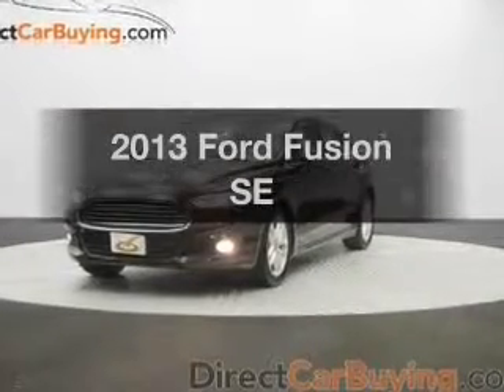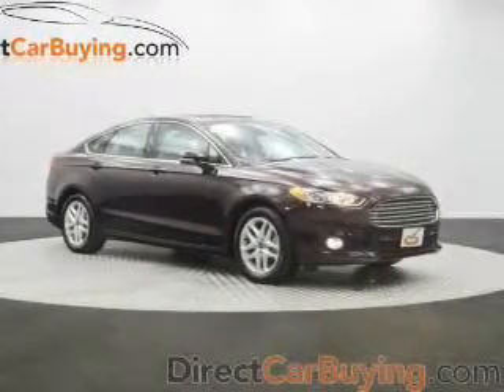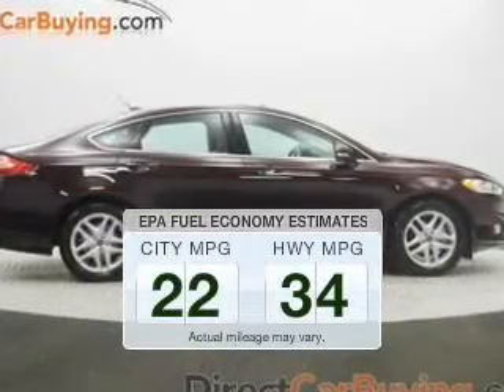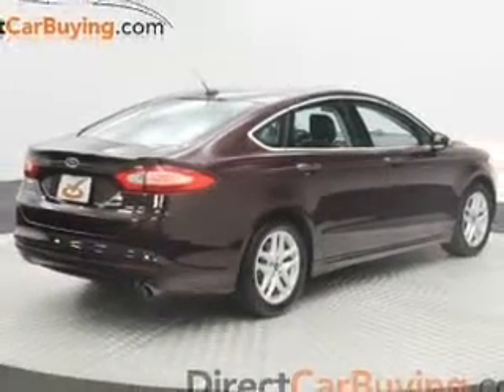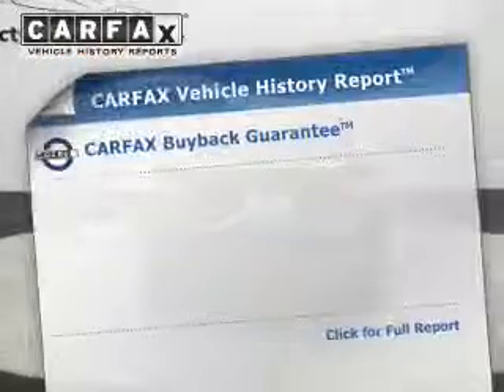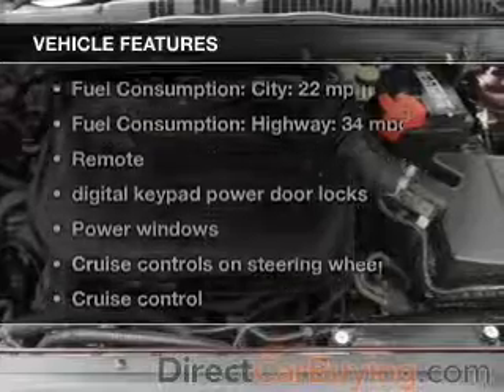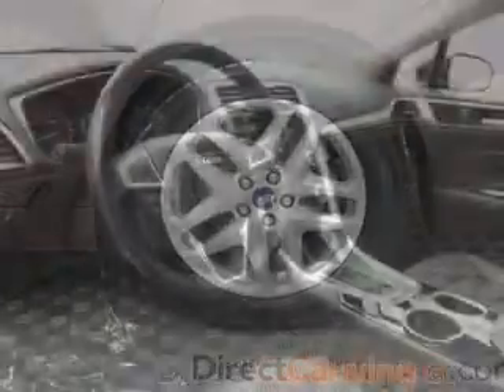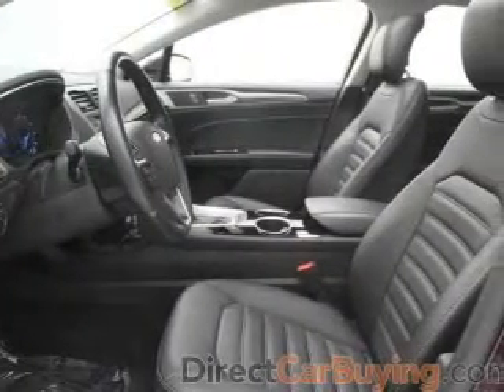2013 Ford Fusion - Sterling VA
Year: 2013
Make: Ford
Model: Fusion
Trim: SE
Engine: 1.6 liter inline 4 cylinder 16 valve GDI DOHC Turbo
Transmission: Automatic
Color: Bordeaux Reserve
Mileage: 21974
Address:
22520 Randolph Dr